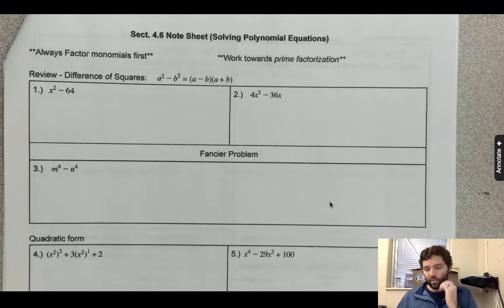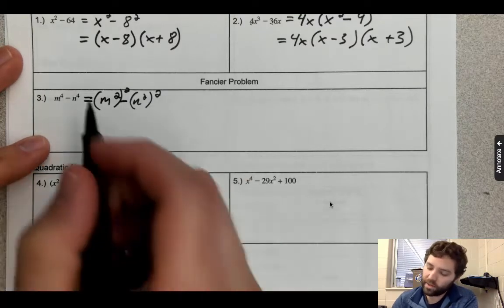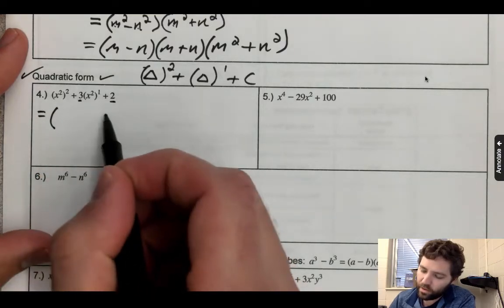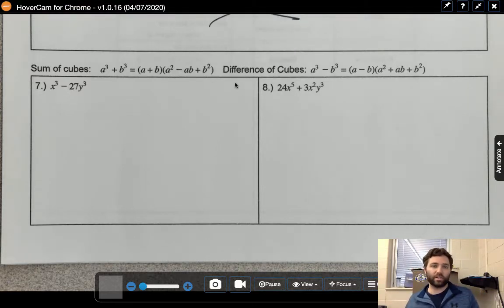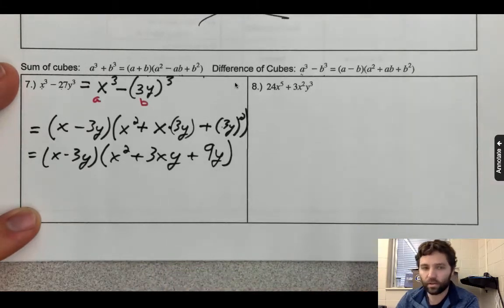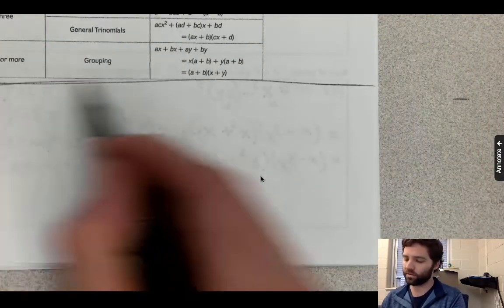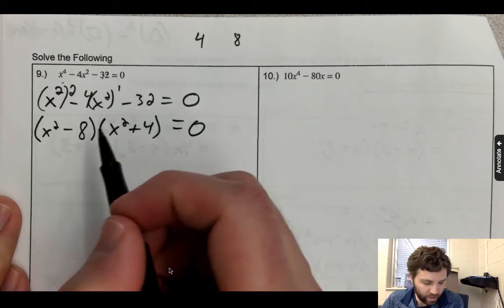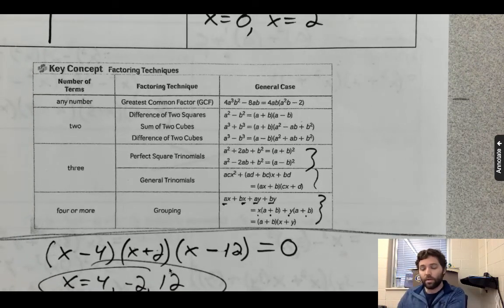Algebra II - 4.6 - Solving Polynomial Equations